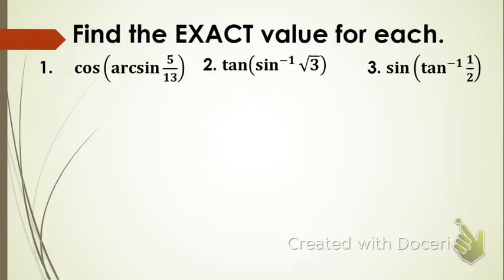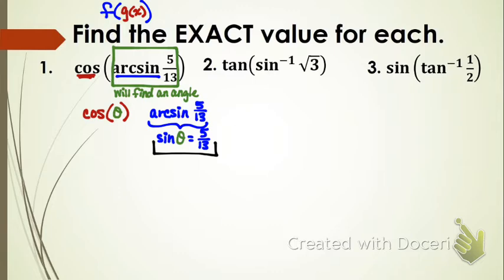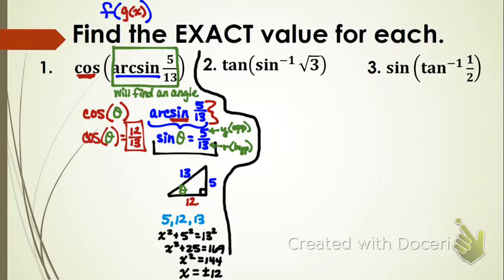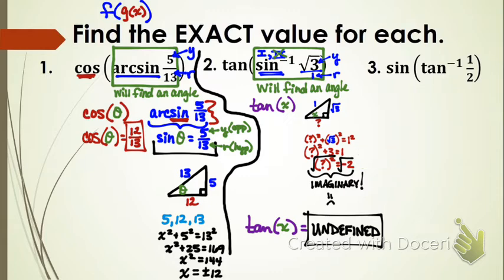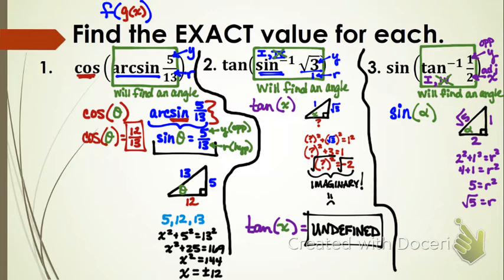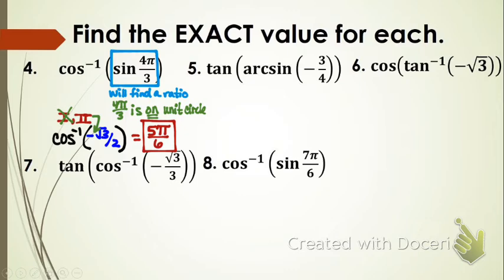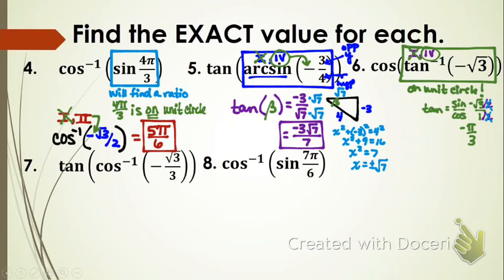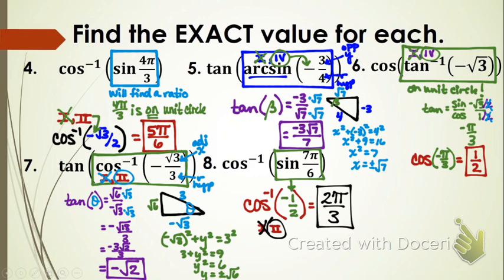DC PreCal Wednesday 3-9 Cont. Section 7.6-Compositions of Trig Functions and Inverse Trig Functions